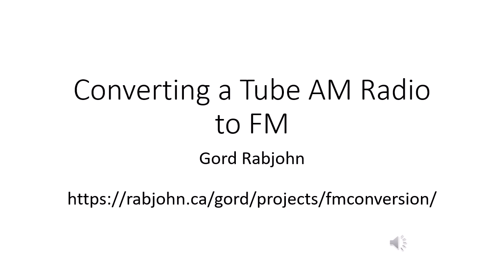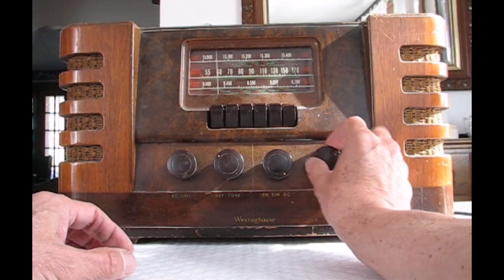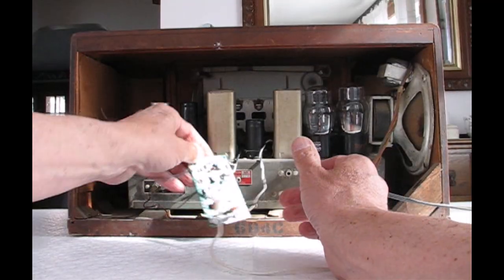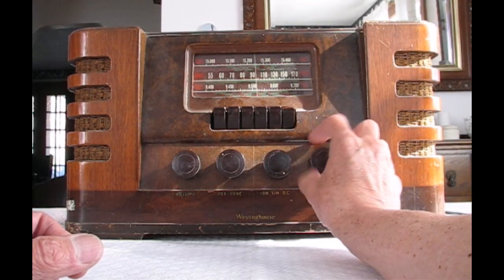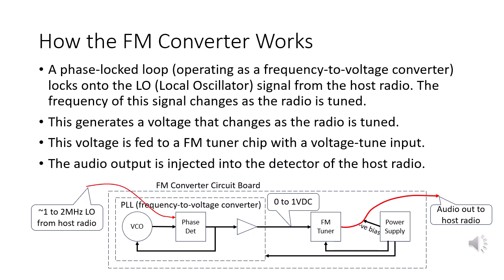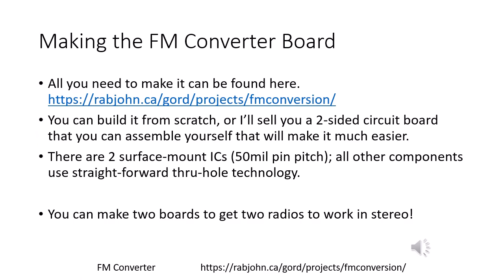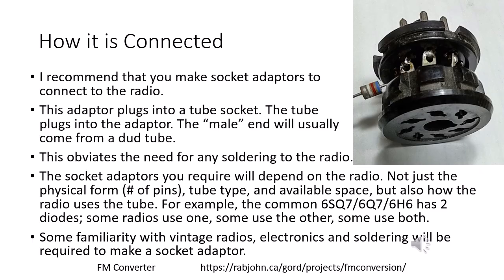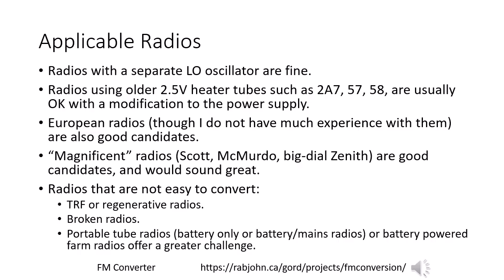How to convert an AM tube radio to FM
There are many old AM tube radios out there that are no longer used because the AM band has few interesting stations. I have designed a circuit that can convert these radios to FM, without any permanent modifications to the radio. The radio is used just as it was, but it receives FM. This video demonstrates a converted radio and gives an overview on its operation.